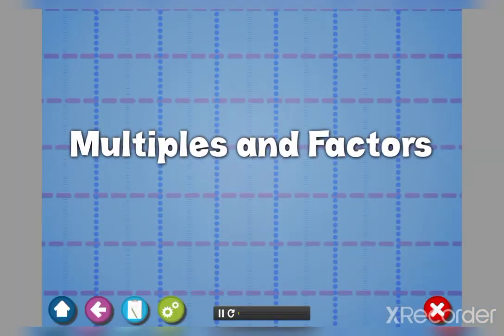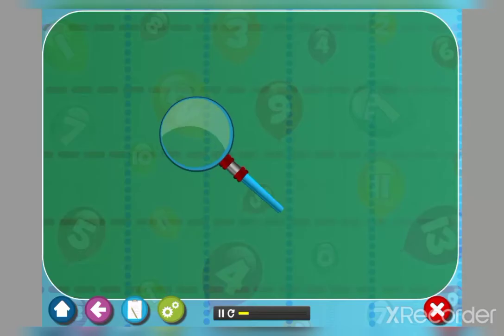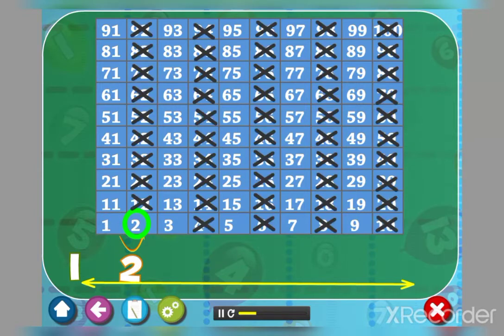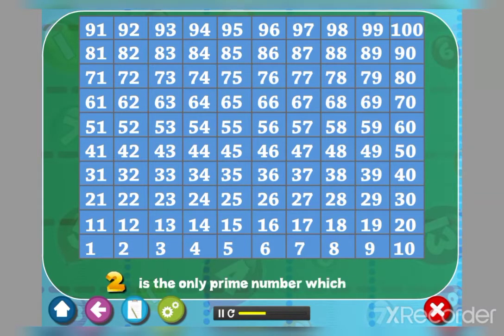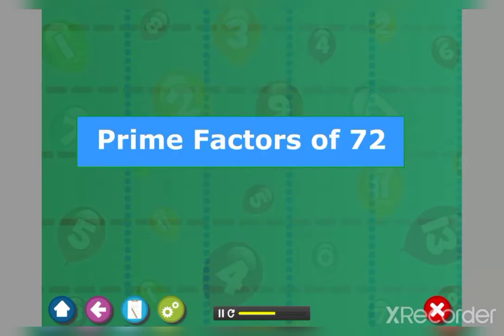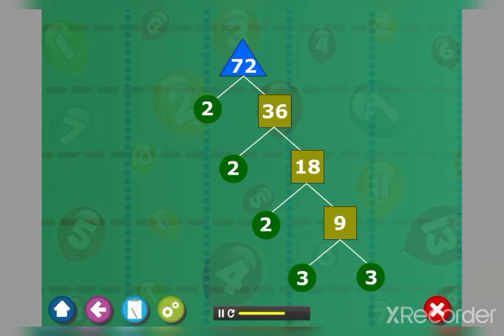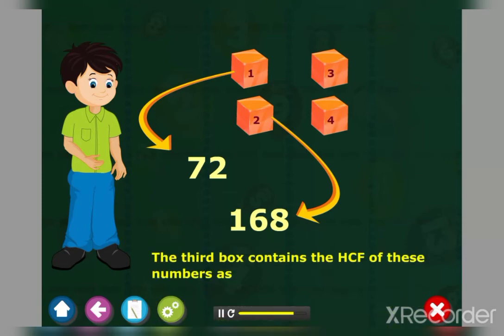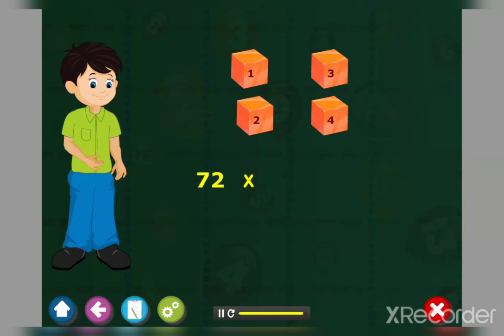Class 4 ll Maths ll Multiples and Factors ll Rising Star International School Bikaner